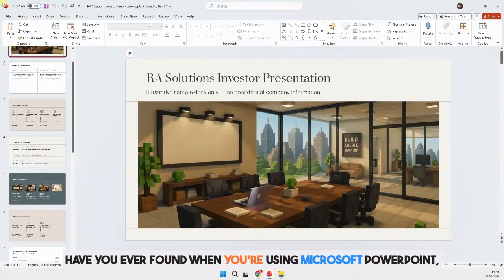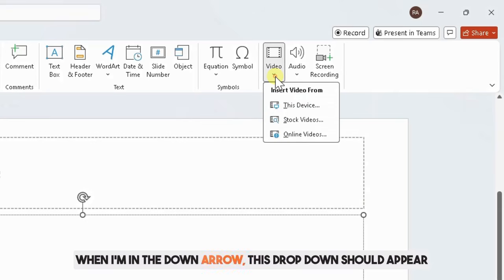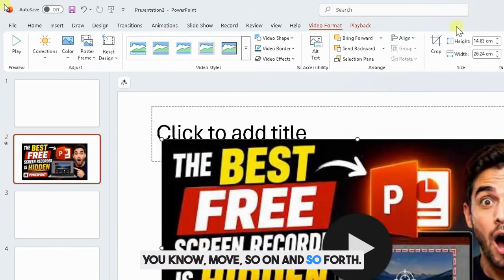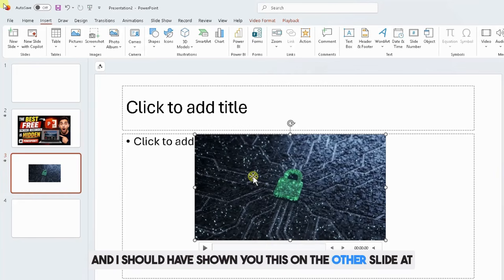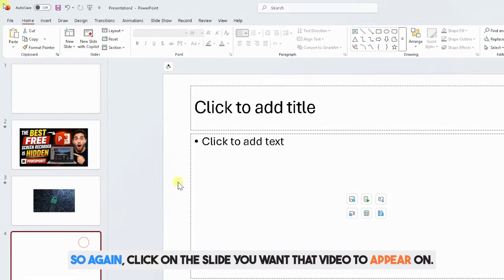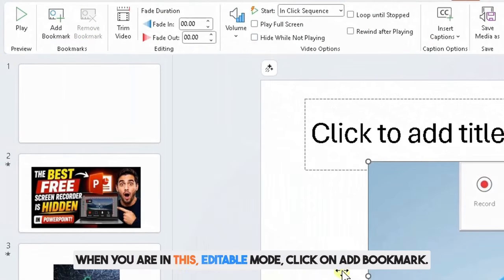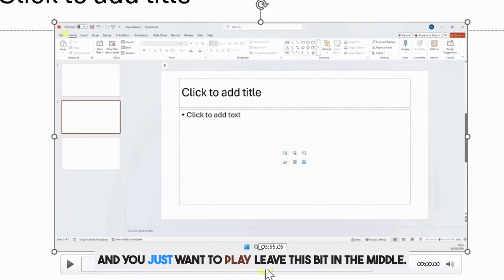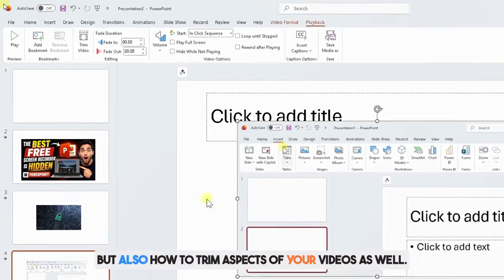Your Presentations Need This PowerPoint Video Trick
Are you still awkwardly closing your PowerPoint during a presentation just to open a web browser and play a YouTube video? Stop right now! 🛑 It looks unprofessional and completely kills the momentum of your presentation.

In this complete PowerPoint video tutorial, I’ll show you exactly how to make your slides dynamic and engaging by natively embedding videos. We will cover:

🌐 YouTube Integration: How to embed a live YouTube video directly onto your slide using a web link.

🎬 Free Stock Footage: How to access Microsoft's hidden library of high-quality stock videos directly inside the app.

💻 Local Files: How to insert a video file saved directly on your computer.

✂️ Pro Editing Hacks: How to TRIM your inserted videos so only the best part plays, and how to add BOOKMARKS to easily skip to specific timestamps during your live presentation!

CHAPTERS
00:00:00 Introduction and tutorial overview
00:01:06 Embed a YouTube video
00:04:09 Add stock footage video
00:06:47 Insert a local video file
00:08:26 Add bookmarks to video
00:10:26 Trim the embedded video
00:12:13 Recap and closing

What type of videos do you use most in your presentations? YouTube or local files? 👇